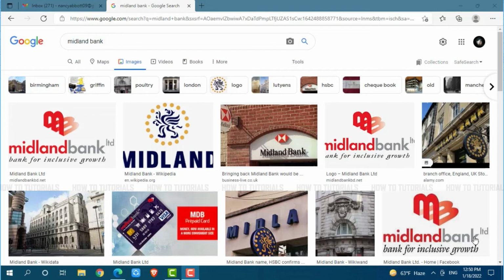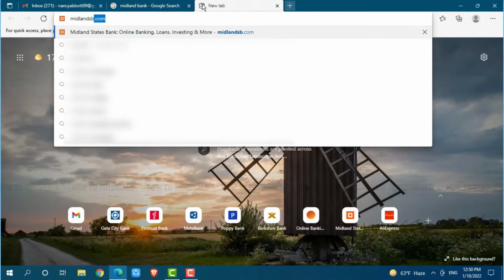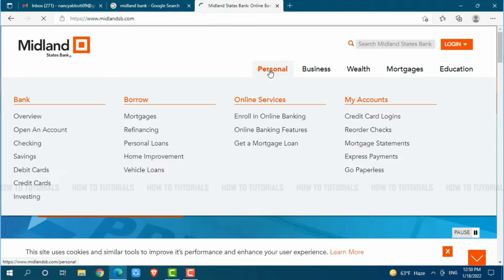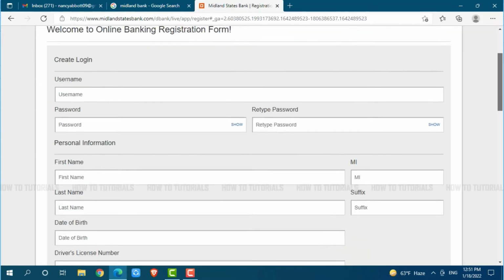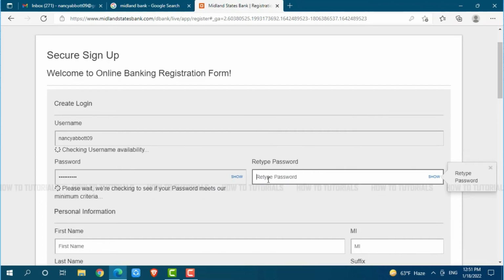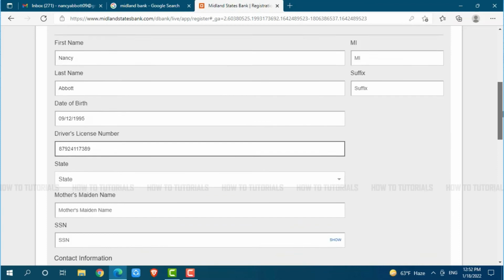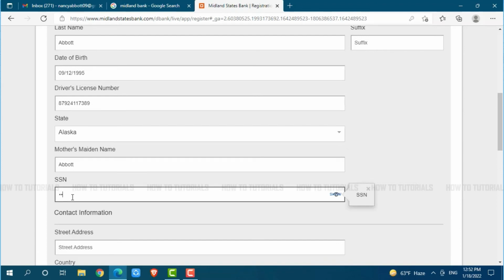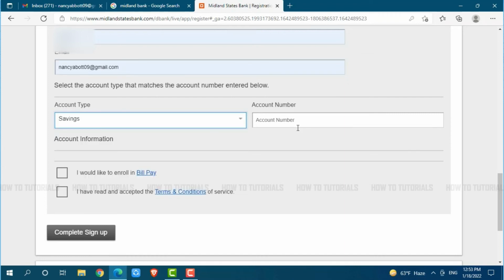How To Create Midland States Bank Online Account 2022 | Midlandsb.com Online Banking Sign Up Help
"How To Create Midland States Bank Online Account 2022 | Midland States Bank Online Banking Sign Up Help | Midlandsb.com" - A Video Guide by How To Tutorials.

Midland States Bank has a full suite of product offerings, which include savings accounts, checking accounts, money market accounts, CDs, IRAs, brokerage accounts, mortgage products and credit cards.
This tutorial video guides you on how you can get register in the Midland state Bank account.